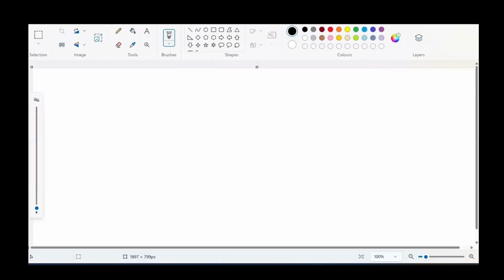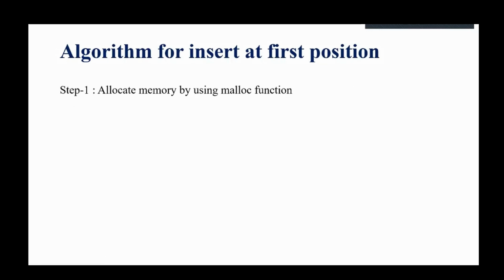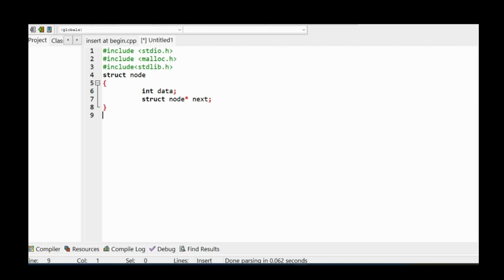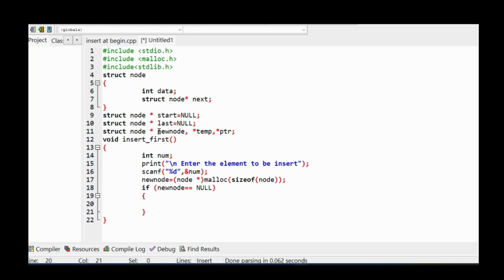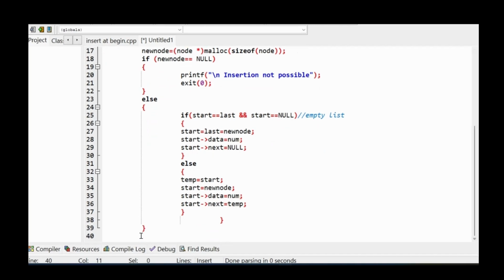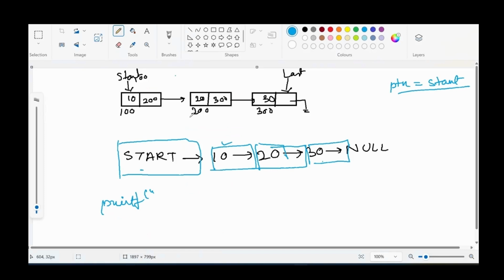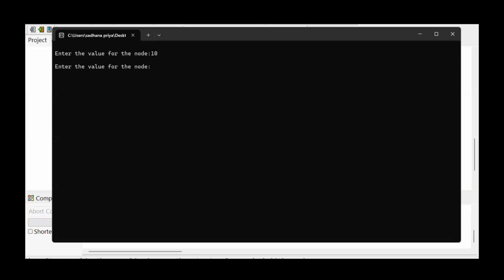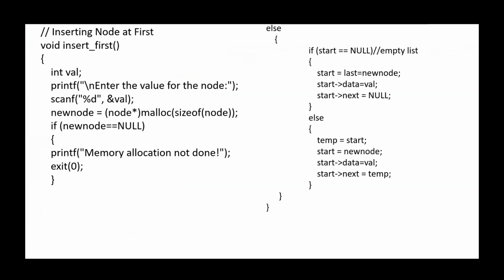2.2 Insertion at begin of linked list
Adding an element at starting point of singly linked list using C language